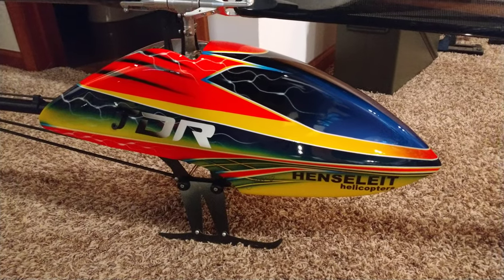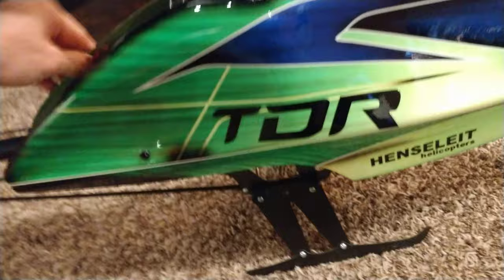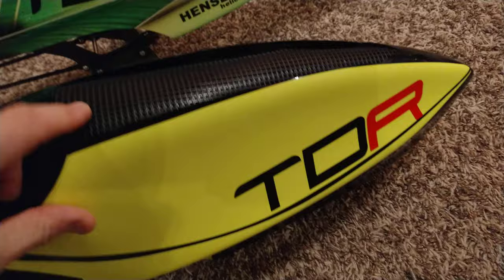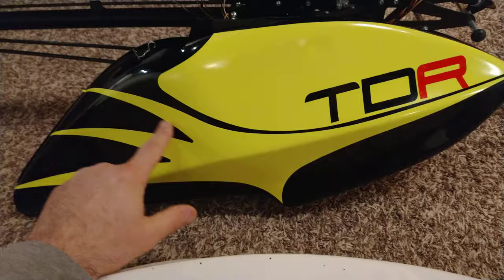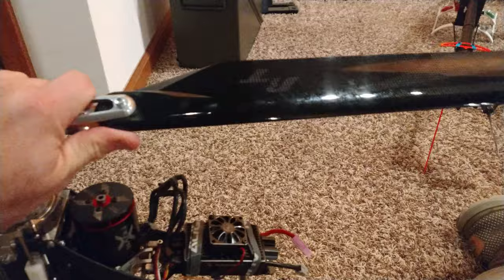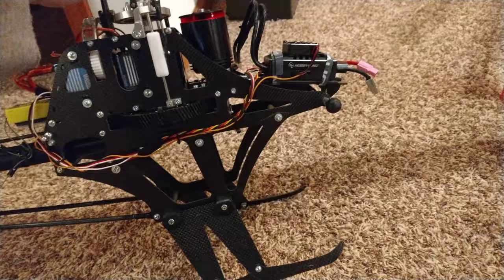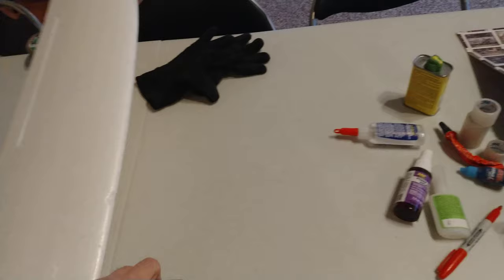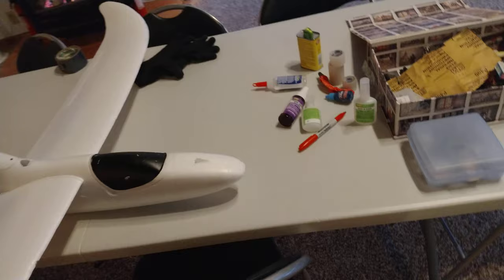Henseleit TDF new canopies day!